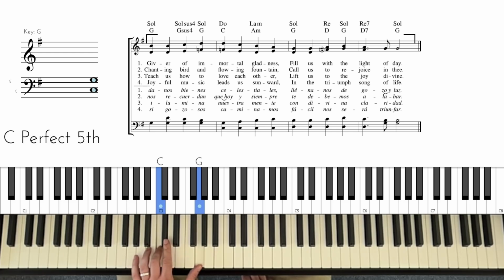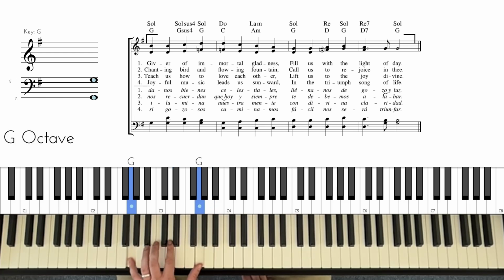Ode to Joy Piano Tutorial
Learn how to navigate sheet music while still playing chords on the piano. Ode to Joy / Hymn to Joy piano tutorial.

00:00 Intro
00:30 Navigating Sheet Music - Chords, Key Signature
01:36 Playing the melody and chords for song intro
04:15 Chord review, 1st half of song (New Chord: Sus4)
08:23 Chord review, 2nd half of song
10:42 Final Play-Through